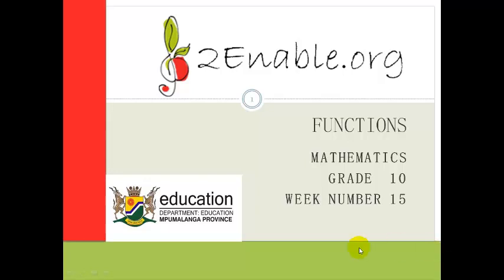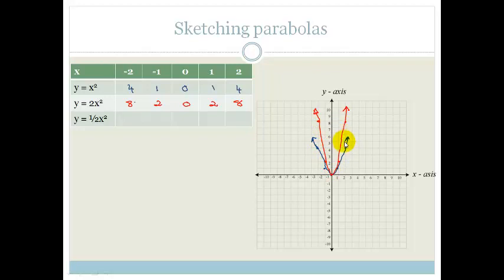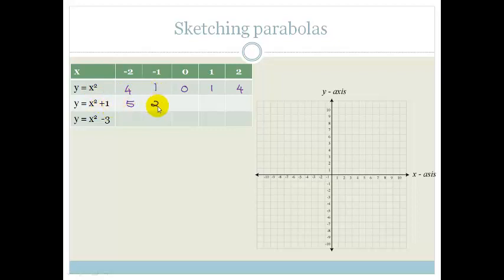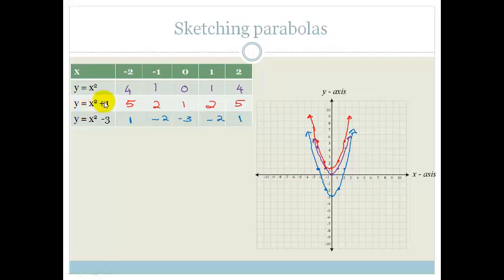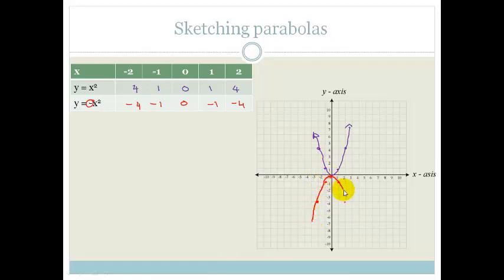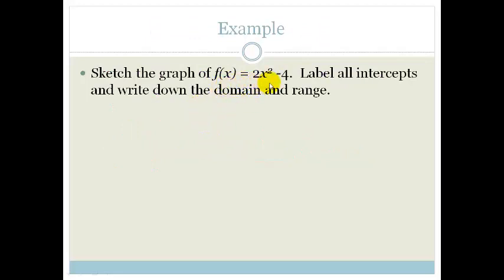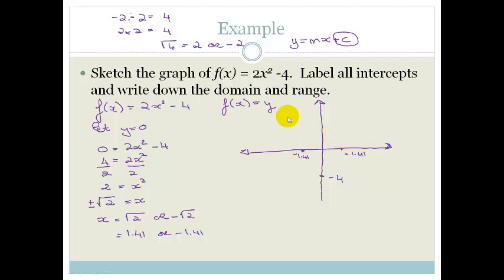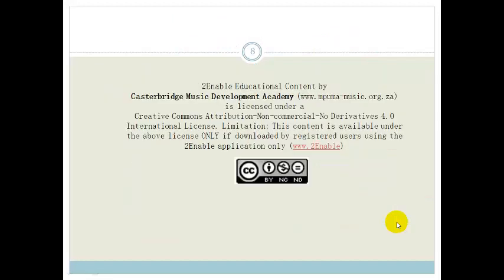Week 15 Lesson 1 Parabola